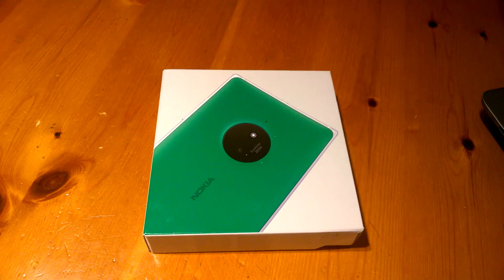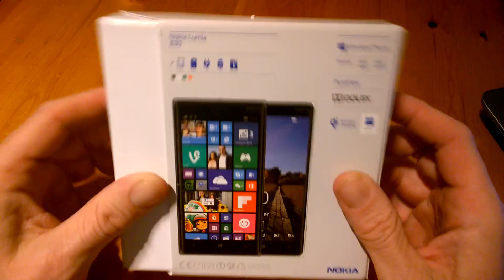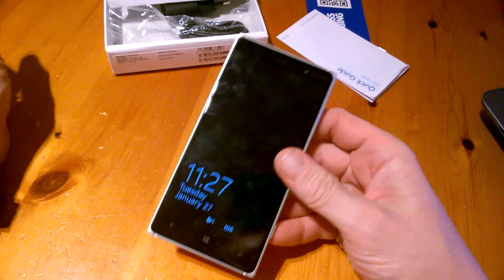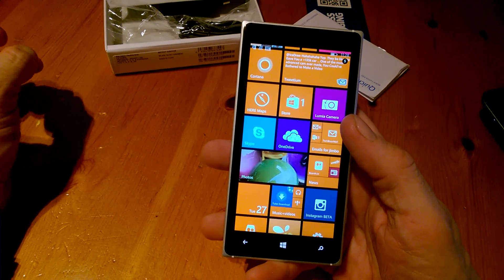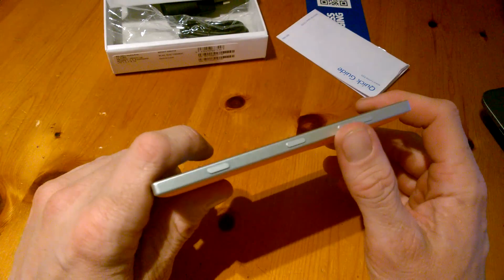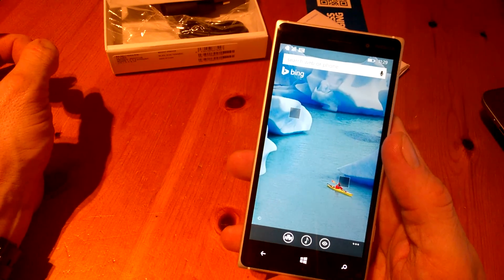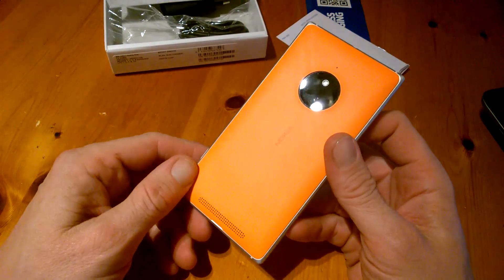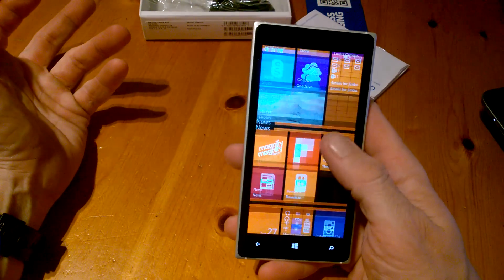Nokia Lumia 830 unboxing and walkaround Ireland.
Nokia Lumia 830 unboxing and walkaround.